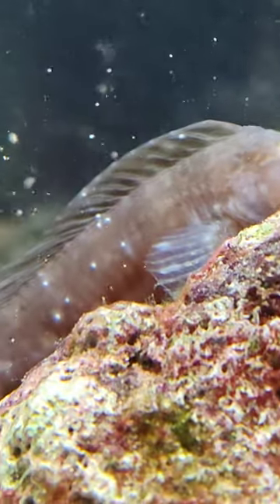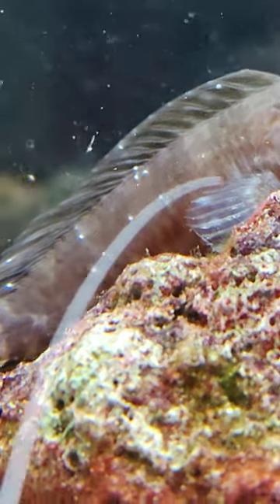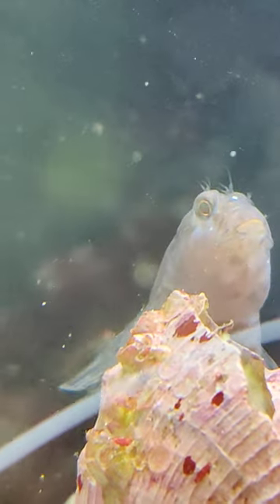I'm worried about these white bumps on my zebratail blenny. What might they be? 9/20/23.